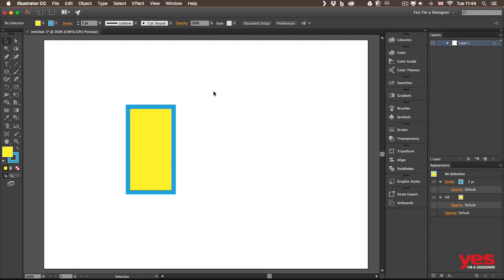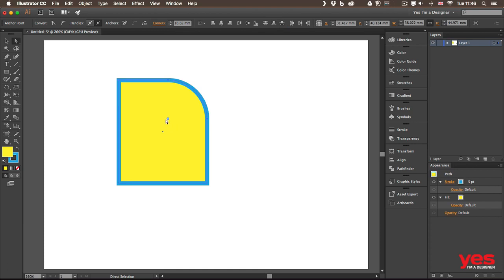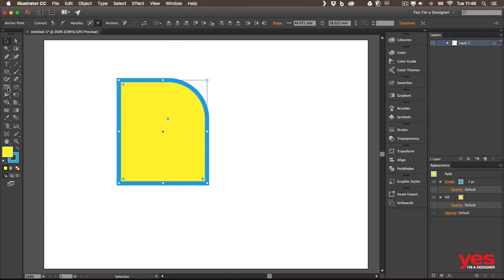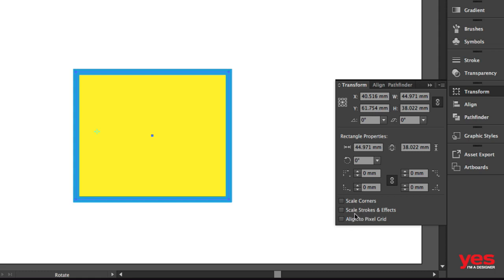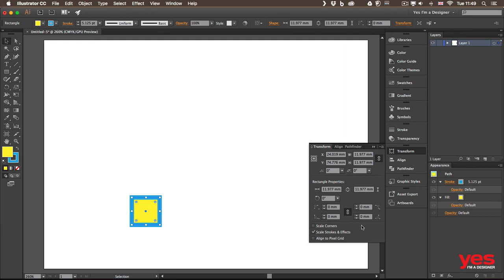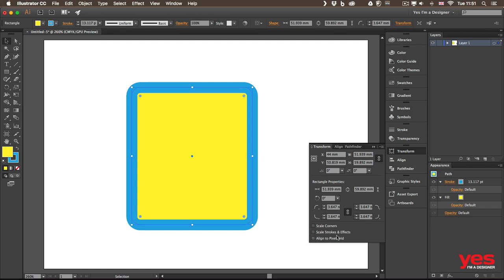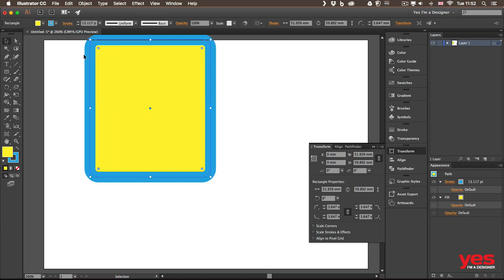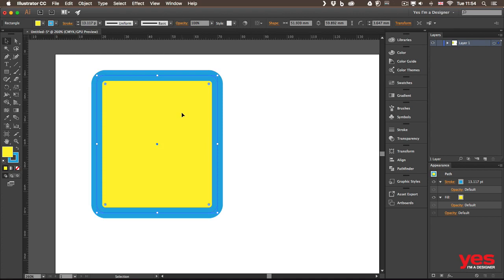Transformations Adobe illustrator Class 8 Working With Objects Training Udemy Course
Hello and Welcome to Adobe Illustrator Complete Course in For Udemy. In this video you will learn basics of Adobe Illustrator, I will be teaching basic workspace and using Selection Tool on basic shapes, Copying objects and making simple pattern. mastering for ai.